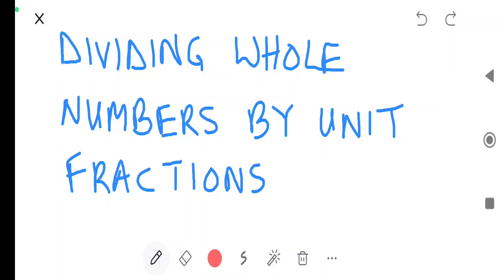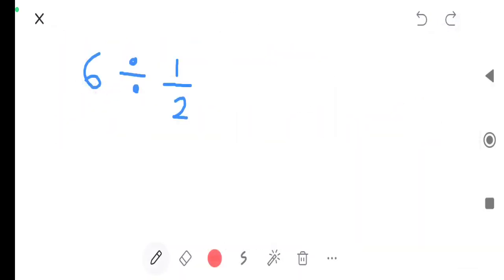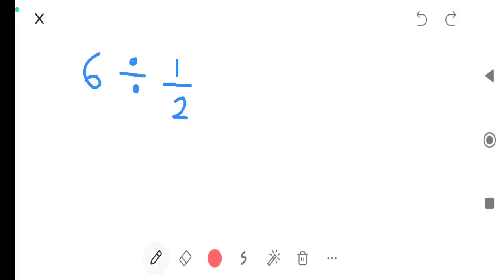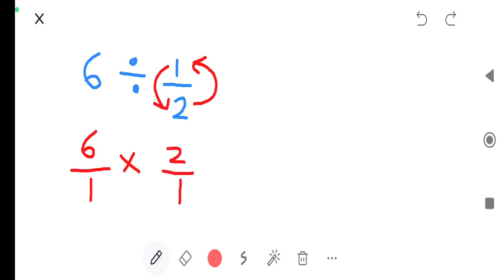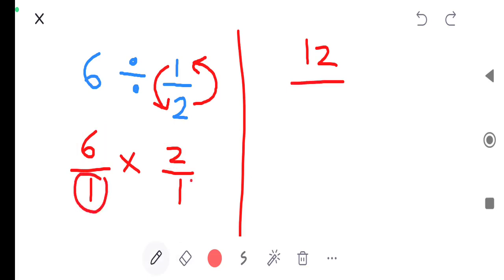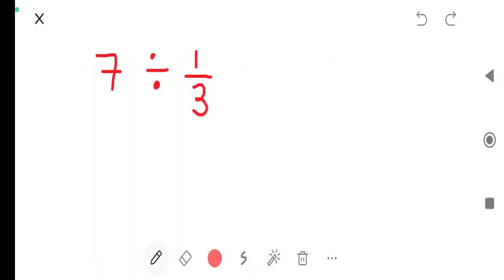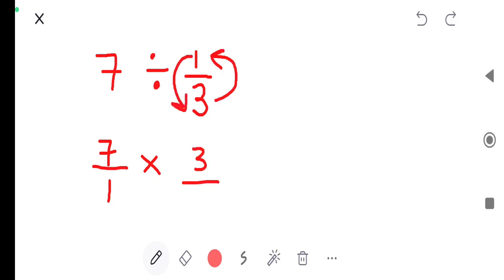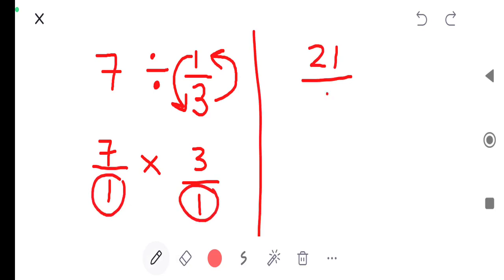Dividing Whole Numbers by Unit Fractions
🔢 Welcome to our educational channel! Discover the secrets of dividing whole numbers by unit fractions in this comprehensive tutorial. Whether you're a student striving for math mastery or a teacher seeking effective teaching strategies, this video is your key to success.

🔹 Topics covered in this video:

• Understanding the concept of unit fractions
•Solving problems involving dividing whole numbers by unit fractions

Your support helps us continue to create valuable educational content.